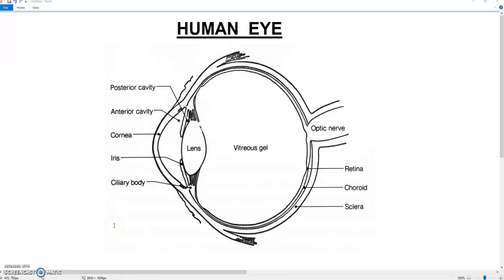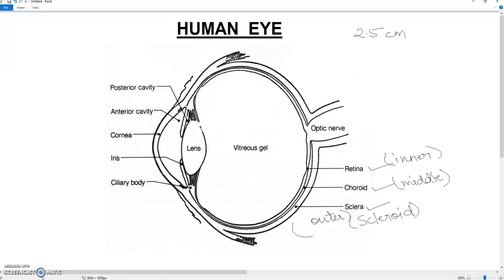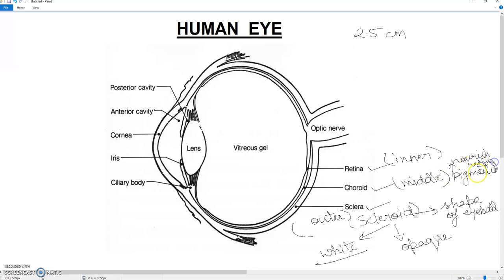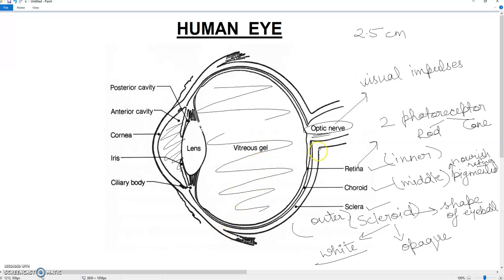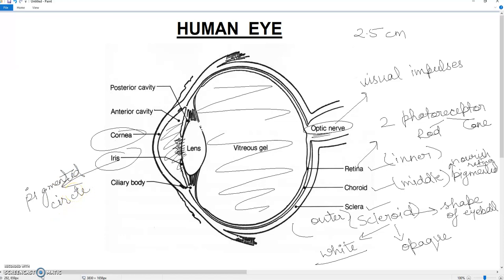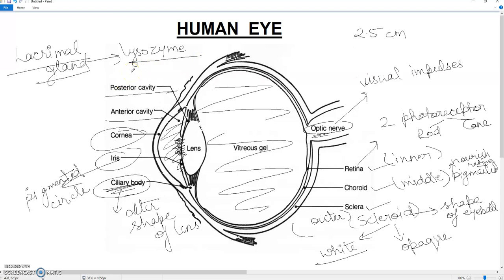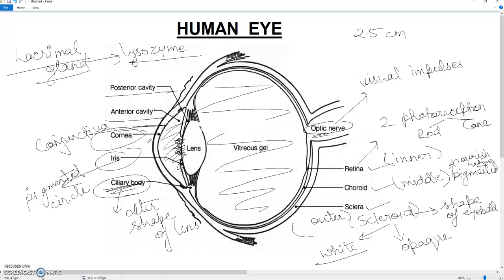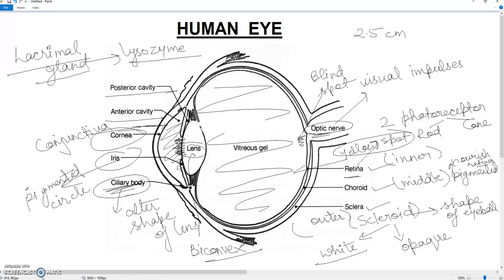HUMAN EYE " BIOLOGY CONCEPTS " where biology meets technology.